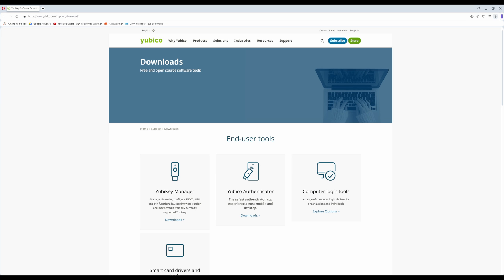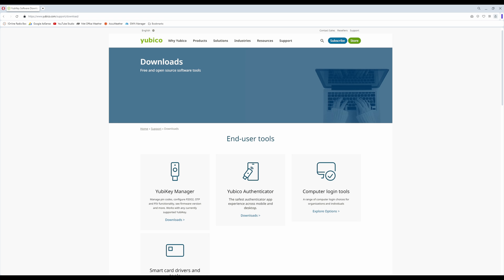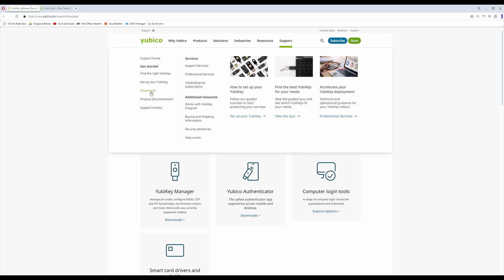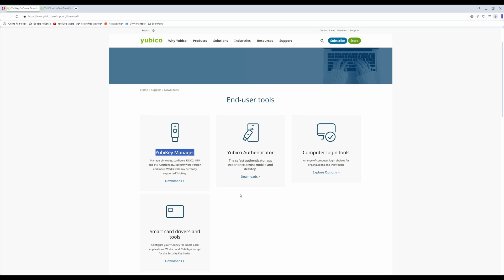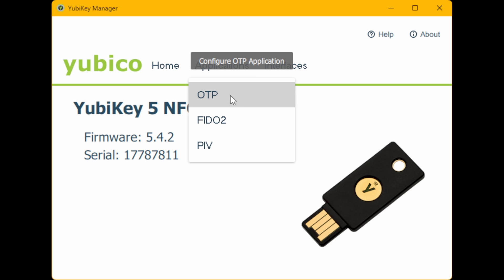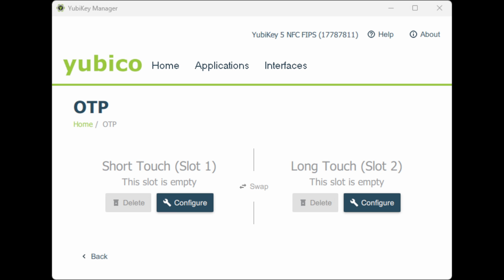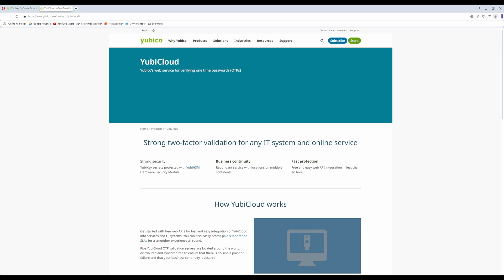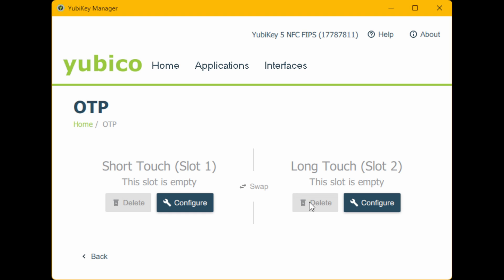How To Access 2 KeePassXC Databases With 1 YubiKey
In this video I am going to show you how to use 1 YubiKey to access 2 different KeePassXC databases by programming them in to the 2 available slots on a YubiKey.

However please note that if you are using Yubico Cloud OTP services then you can only use 1 slot as the 2nd slot is used for the Yubico Cloud OTP service, most people I doubt will use Yubico Cloud OTP so you should have no issues programming both of the 2 slots.

This video was requested by my channel subscribers and viewers as quite a few have asked if they can use 1 Yubikey for multiple databases.

Chapters

00:00 Intro
00:20 Info about this video
00:54 Downloading & installing the appropriate application from Yubico
01:47 Step by step instructions
12:18 How to create a backup YubiKey
14:32 Outro

If you need to purchase a YubiKey 5 NFC series then click the link below and you will be given a €5 Euros discount!